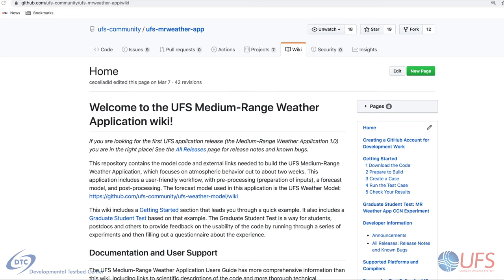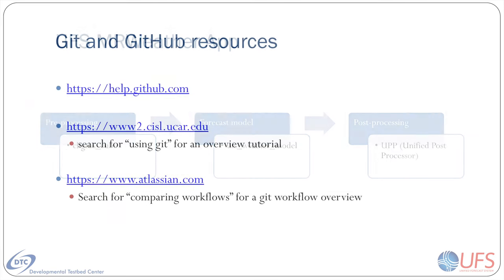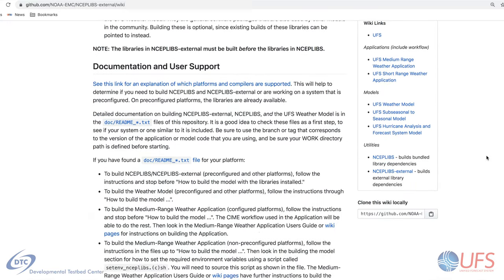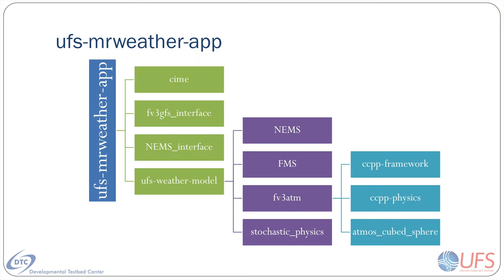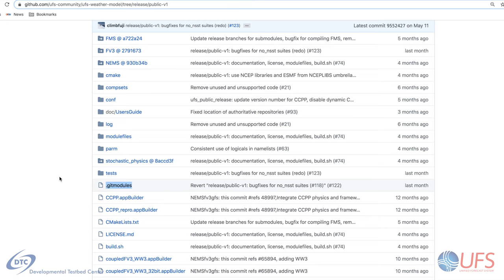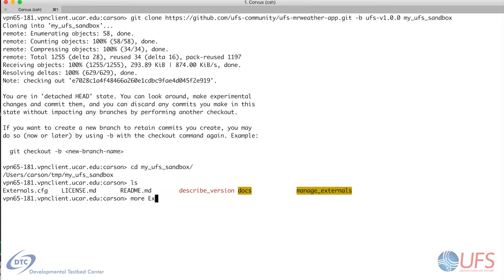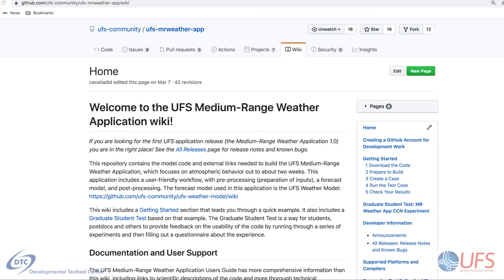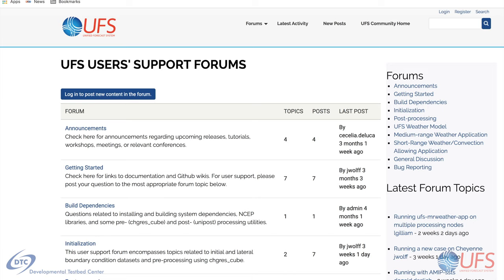UFS Code Repositories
Learn about the overall structure of the Medium Range Weather Application source code repositories, and where to find them.  In this video, we will describe the code repositories, the App directory structure, and where to find further documentation.